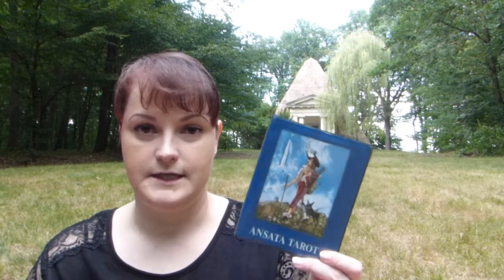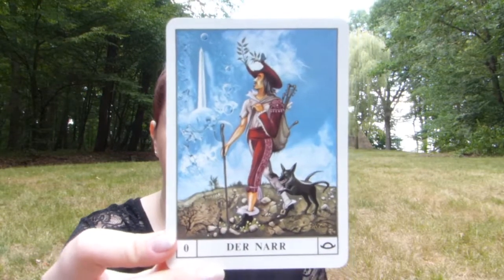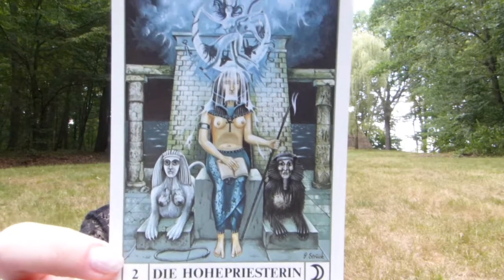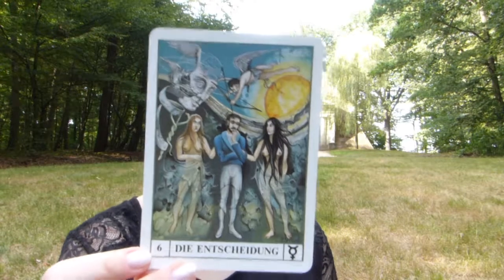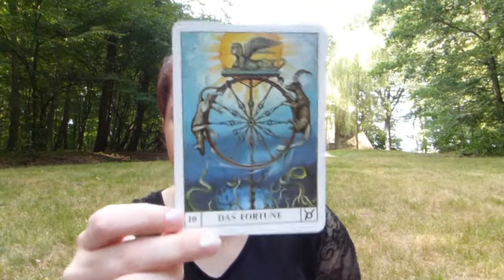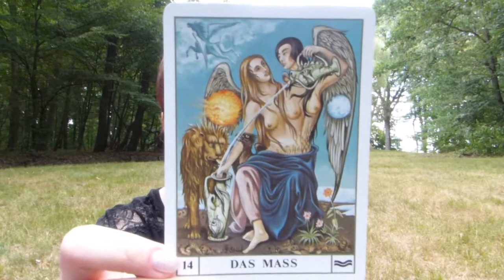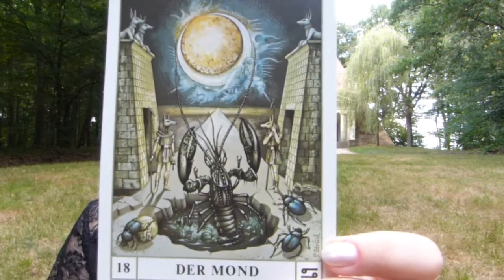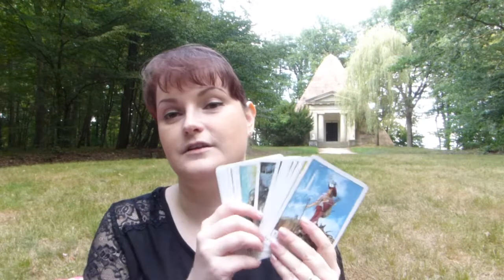ANSATA Tarot - Walkthrough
The Ansata Tarot (1985) was created as a companion for the book "Astrology and Tarot" (1981) by Bernd A. Mertz with paintings from Paul Struck. Its focus is on astrological associations with egyptian imagery and it is different from the Golden Dawn system. It is a Major Arcana only deck.